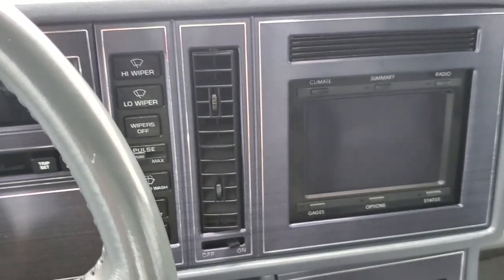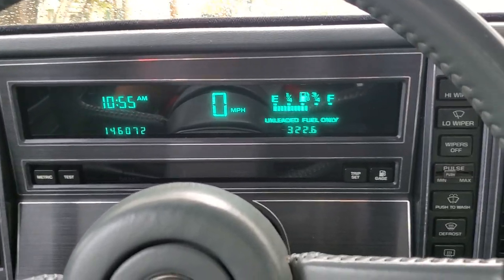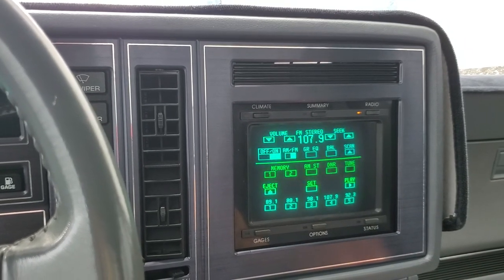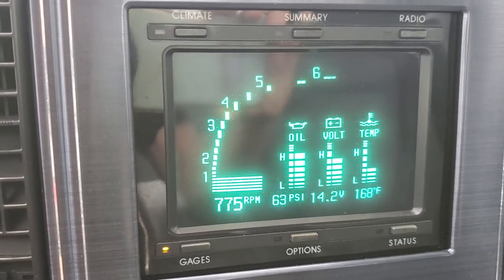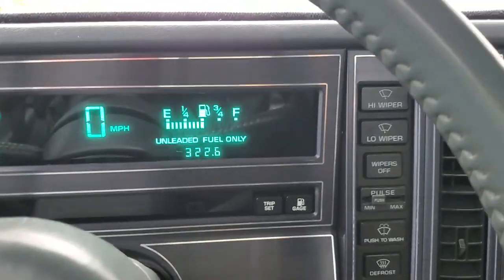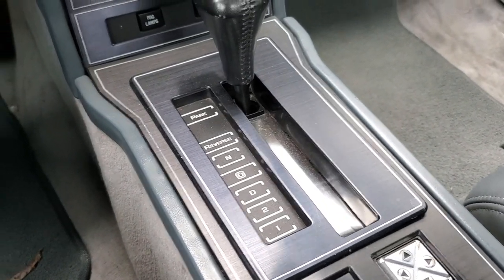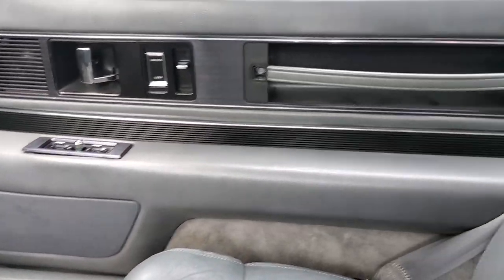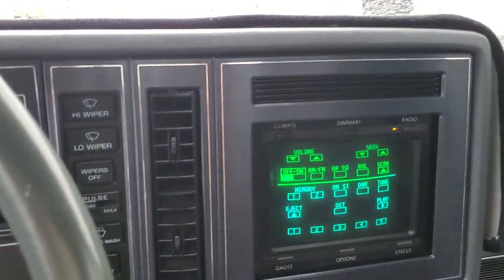1989 Buick Reatta Dash Touch Screen Vintage CRT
Buick's hand built Halo' car. GM owned Howard Hughes Electronics at the time and built the 1988 / 1989 Reattas with a dash mounted self dimming touch screen which controlled climate, gauges, radio and several other features. High tech car back then that still has a modern appearance.
For sale on current auction at Hemming.com